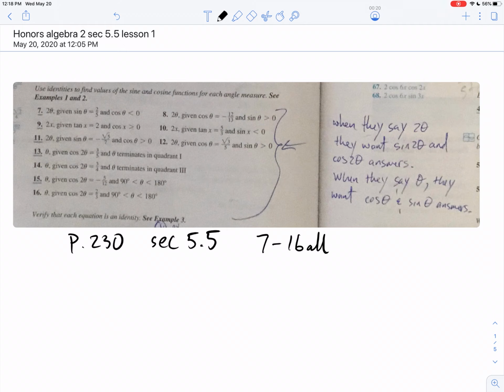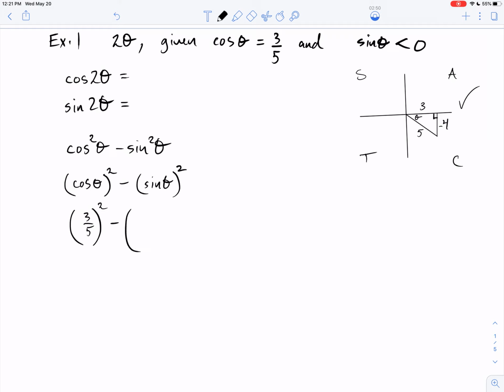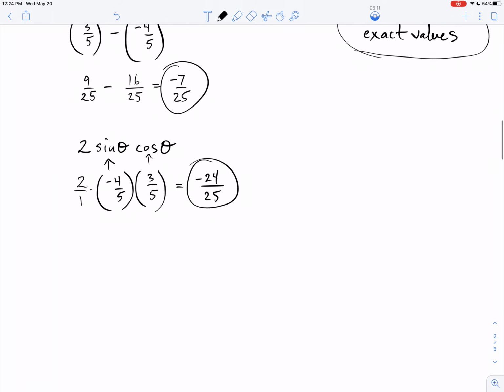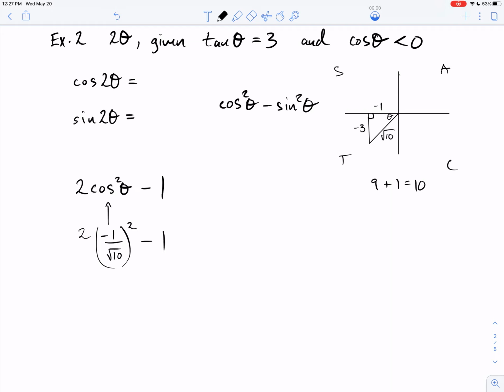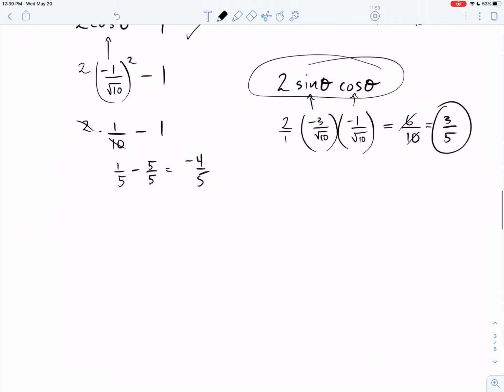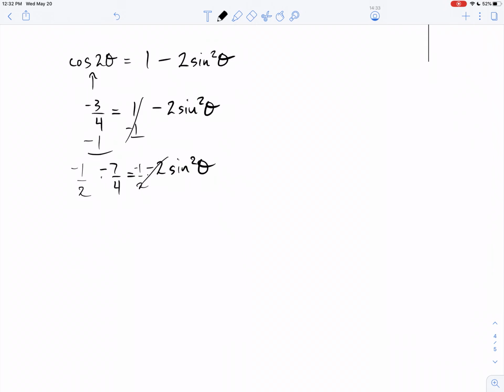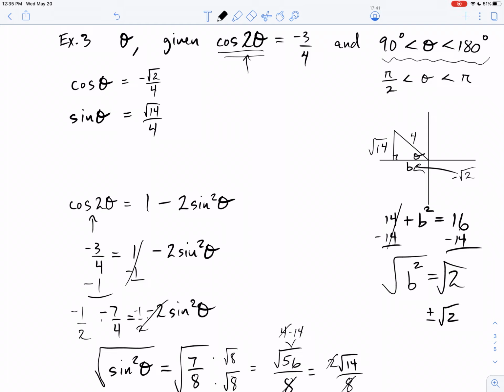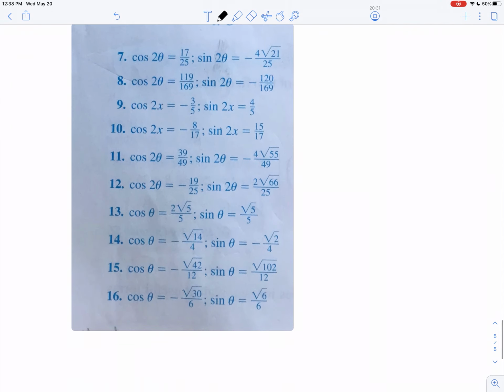Unit 9 video 14 part (b) computational practice utilizing the double angle formulas